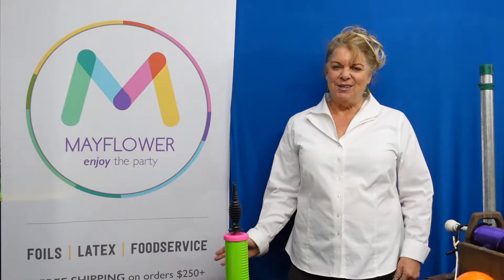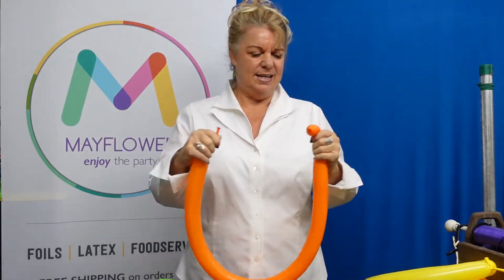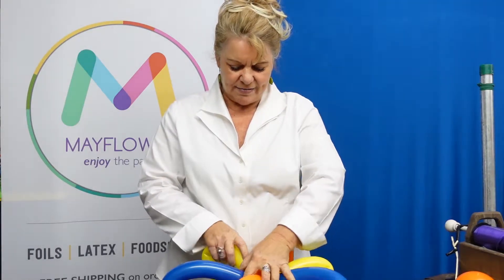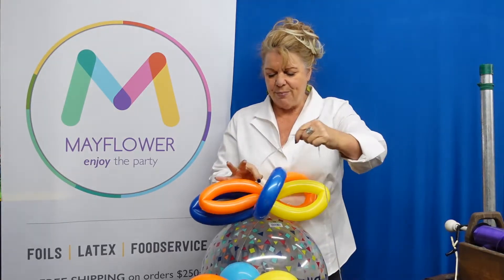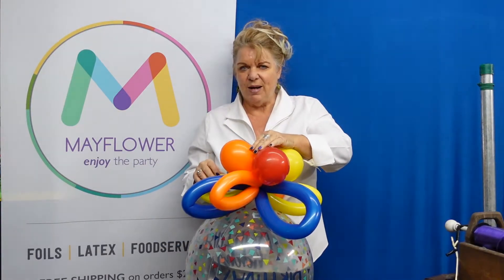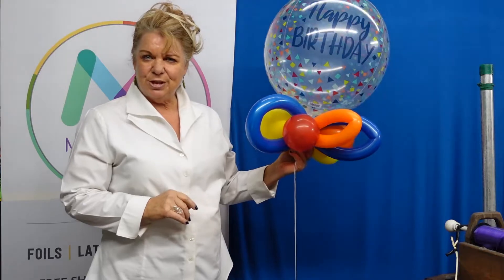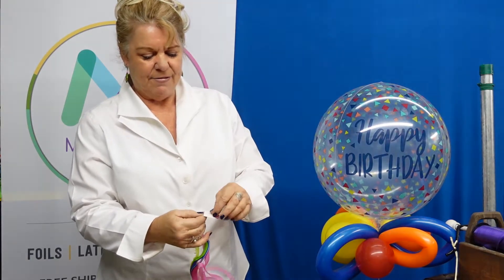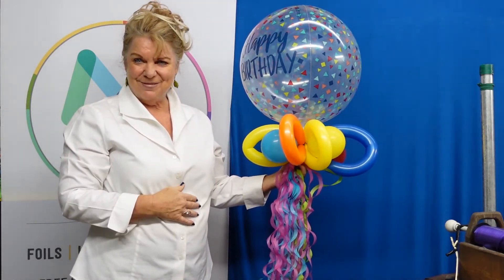MayflowerParty Large Loop Collar Instructions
1.  Helium inflate a balloon of your choice, tie to a ribbon, and attach to a balloon weight. Note:  We recommend using one of Anagram’s OrbzTM, Jumbos, or a large shape for balloon upgrade designs.
2.  Fully air inflate three 260Q’s, release enough air that you have a half-inch bit of uninflated latex at the tip of your balloons. Make each inflated 260Q into a large loop by tying them end to end.
3.  Stack the three large loops on top of each other, being sure to line up the knotted ends.
4.  Push the knotted ends of all three balloons to the center, pinch, and twist together. You should have a large six-loop collar now, and all loops should be similar in size.
5.  Arrange the six loops in your large loop collar so they are turned the same way.
6.  Attach the large loop collar to your helium inflated balloon by following these steps -
A. Turn your helium balloon upside down and hold it in this position by placing the balloon between your workstation and your body.
B. Press the loop collar firmly against the base of your helium balloon and bring the balloon’s valve into the center of your quad.
C.  Use the ribbon attached to your helium balloon to secure your quad in place by wrapping it around your quad in a figure eight.

Want a higher retail for your design? Add an additional large loop collar to the base of your design by the balloon weight, add in a 5-inch quad collar below the large loop collar attached to the helium balloon, and/or attach Anagram’s Twirlz. The result will be another amazing design that is sure to capture the additional sales you are looking for!